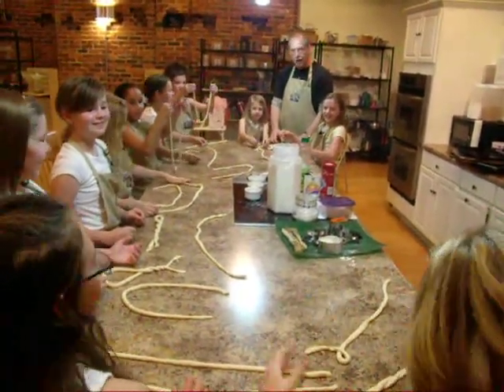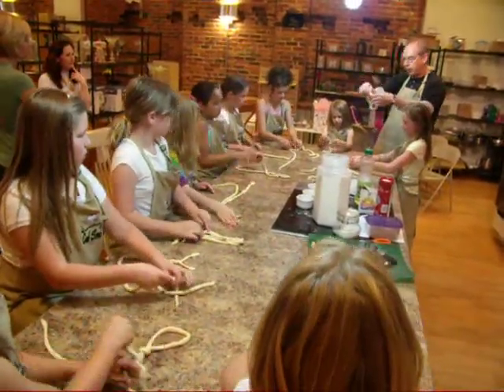Hannah Making Pizza on Her Birthday 2009 Part 3